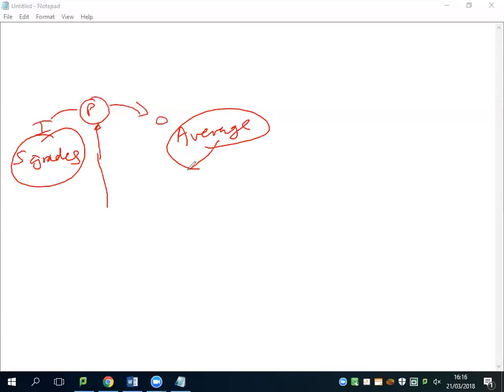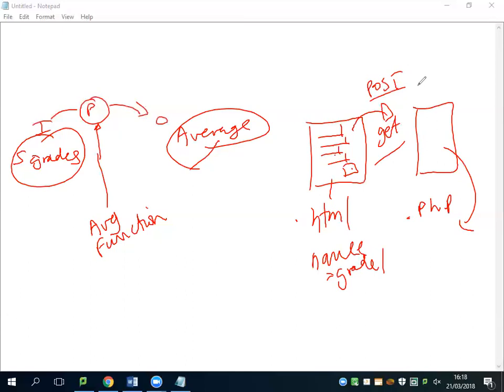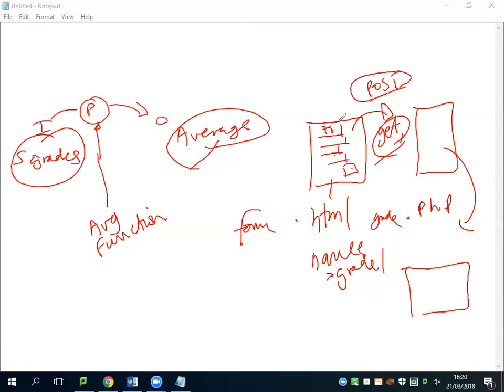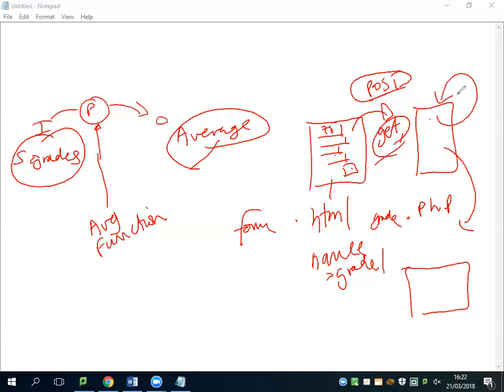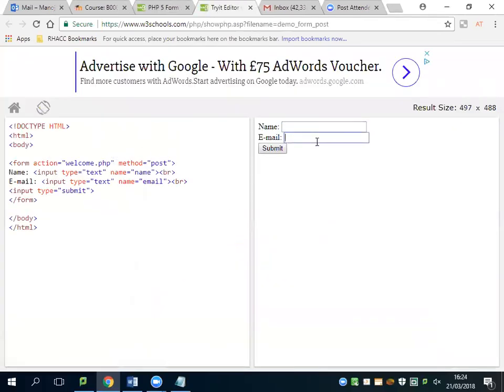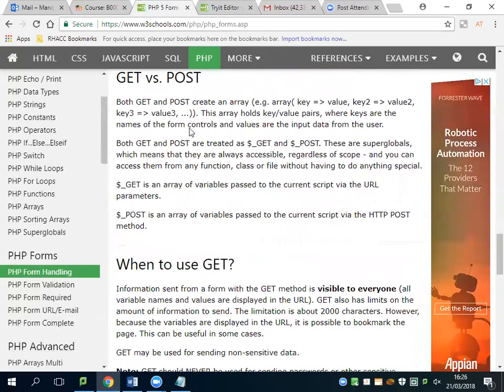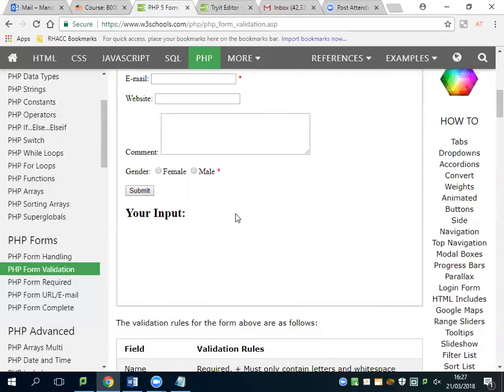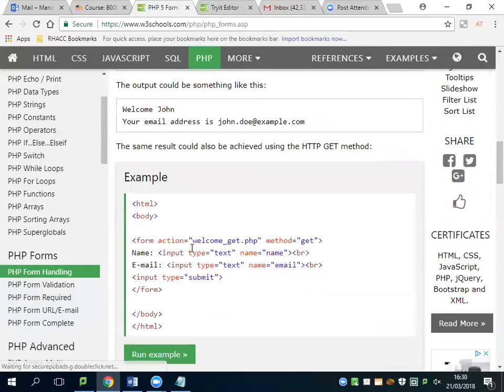Programming _ Forms and passing them through the chain. Task 3